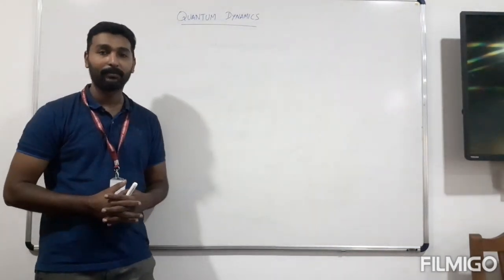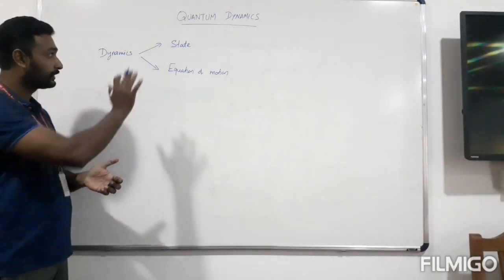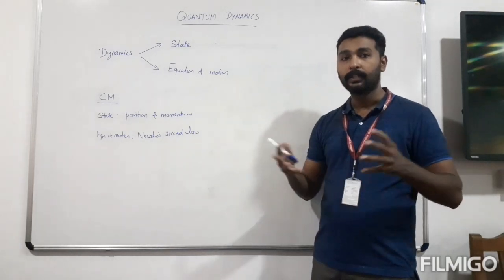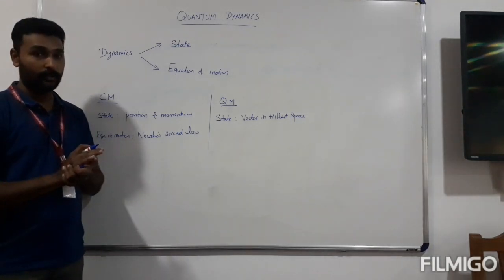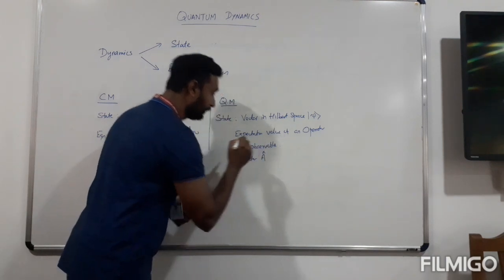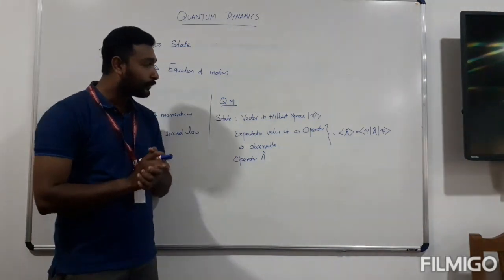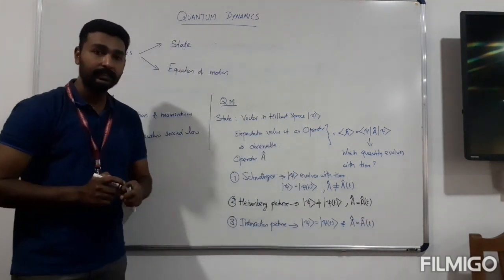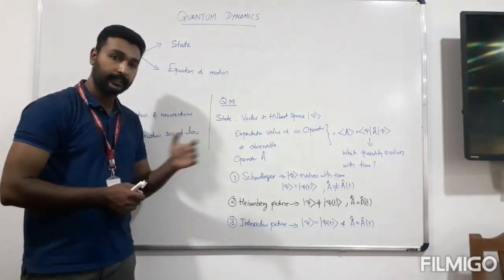Formulation of QM - Lecture 03 : Introduction to Quantum dynamics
This video gives a brief introduction of different pictures in Quantum dynamics.